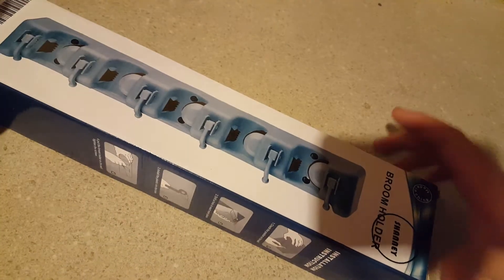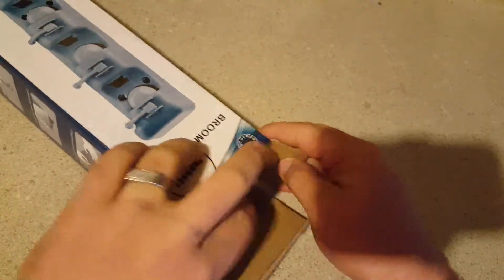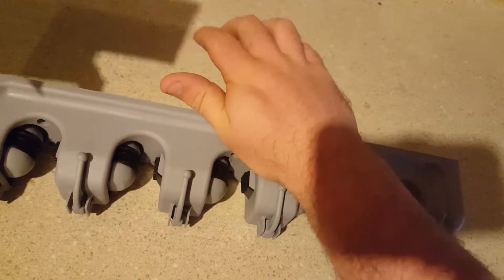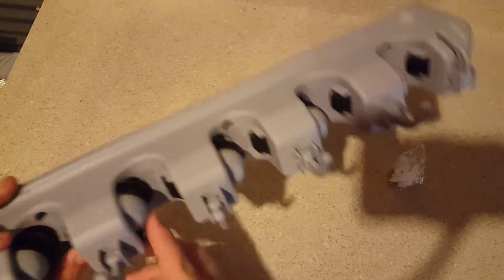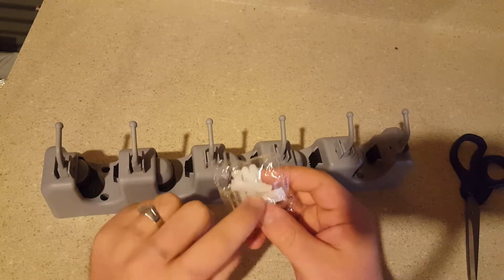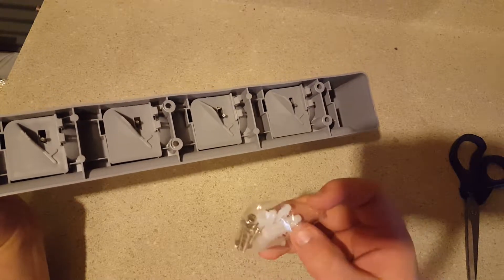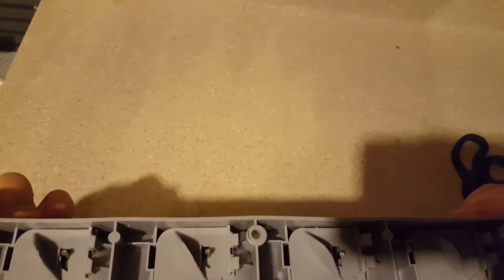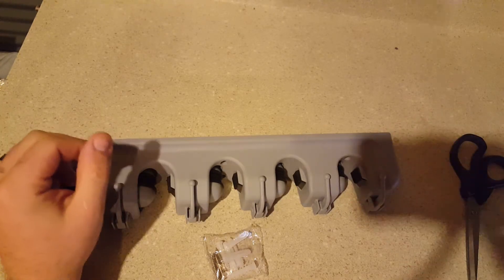Broom hook amazon product review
Fillmymailbox.com  get free stuff from amazon if you make reviews!!!